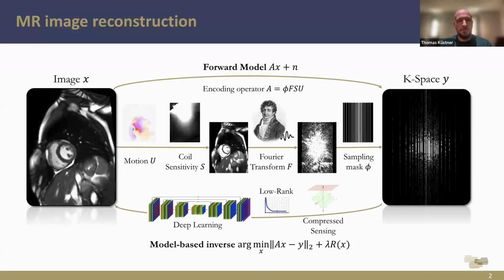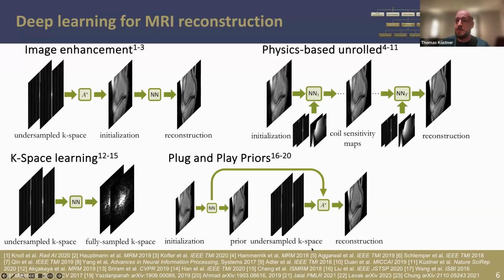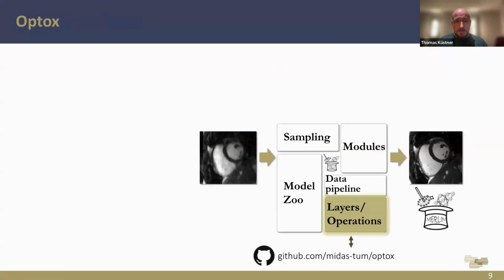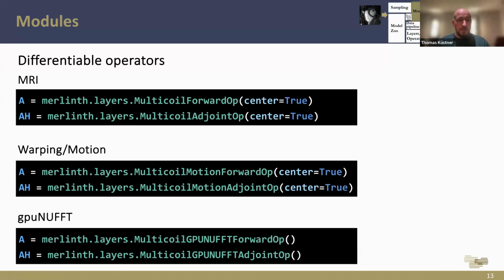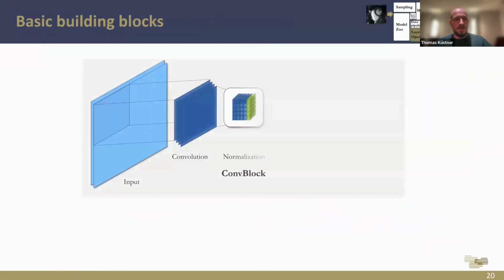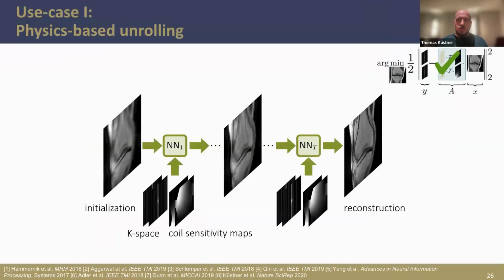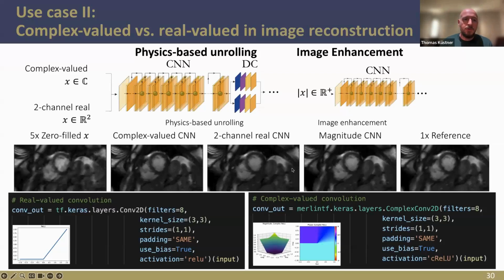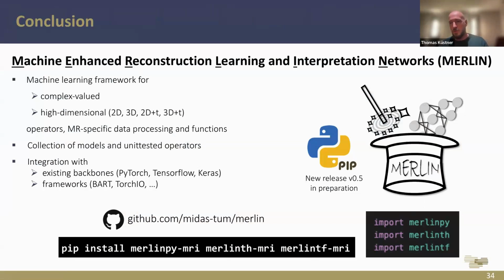MRITogether2024-S6T1: MERLIN - Machine Enhanced Reconstruction Learning and Interpretation Networks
Session: Cutting-edge MRI toolbox exhibition: Live demos and interactive sessions (Americas)
Talk title: MERLIN - Machine Enhanced Reconstruction Learning and Interpretation Networks
Speaker: Thomas Küstner